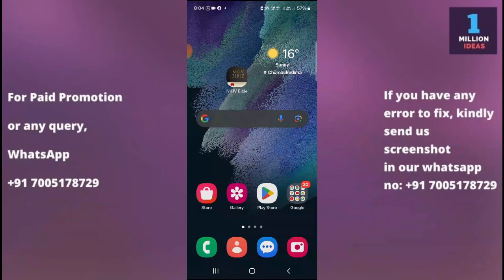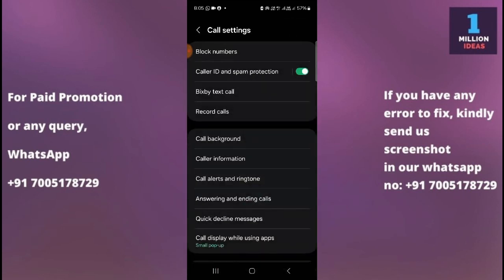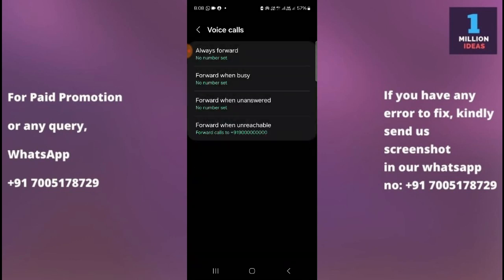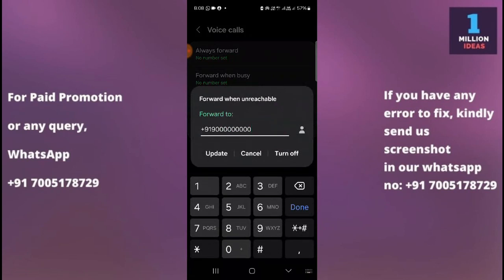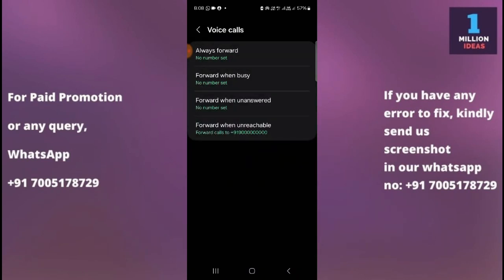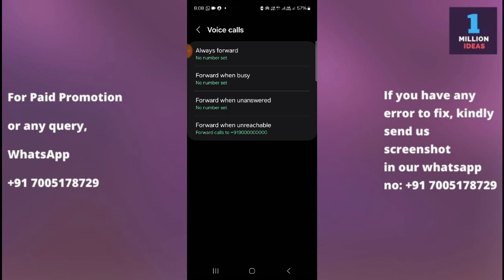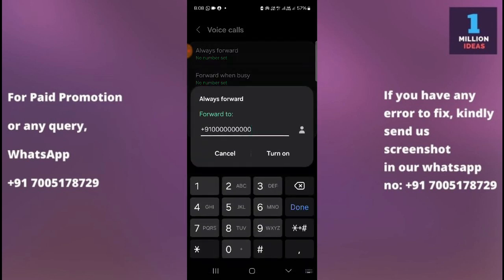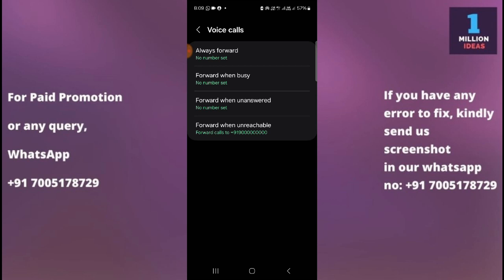Enable call forwarding setting in samsung A35 5g